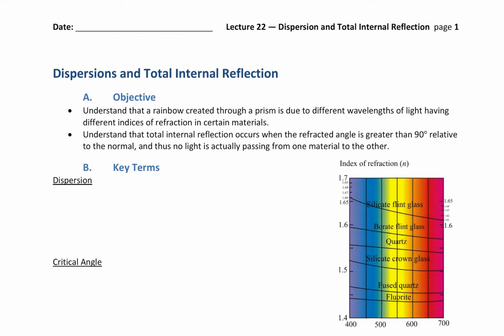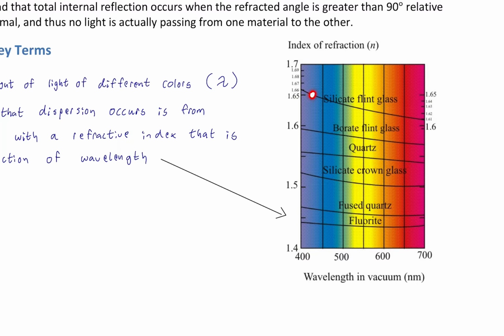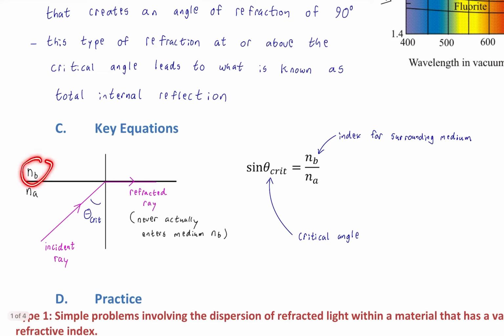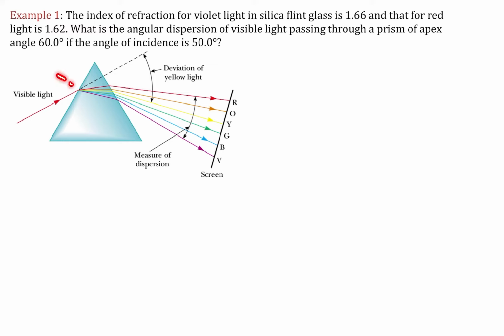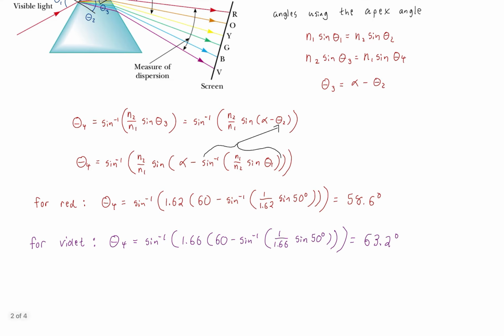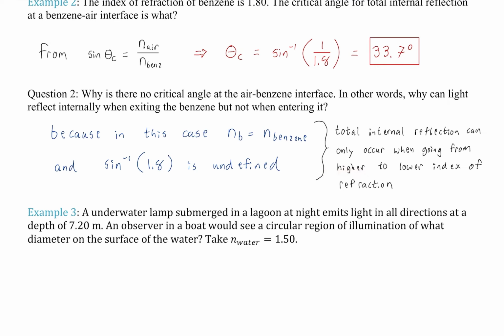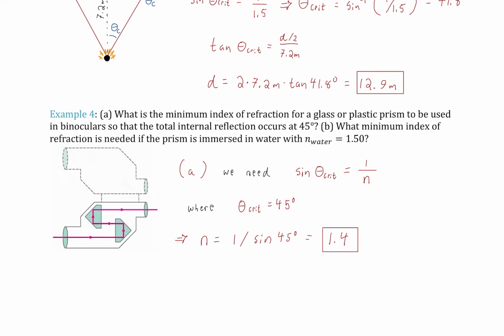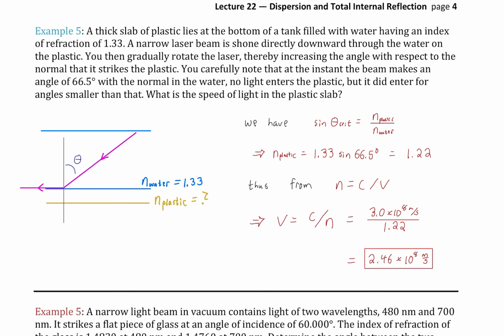Lecture 22 — Dispersion and Total Internal Reflection